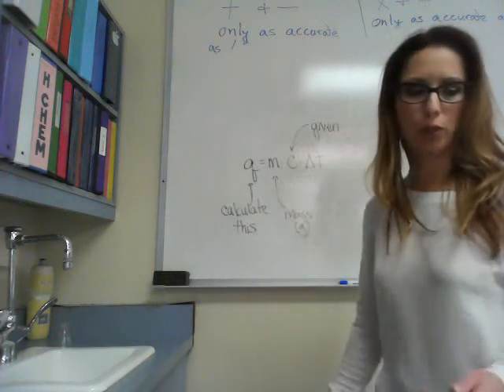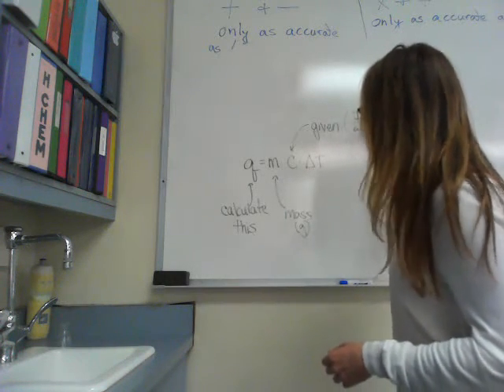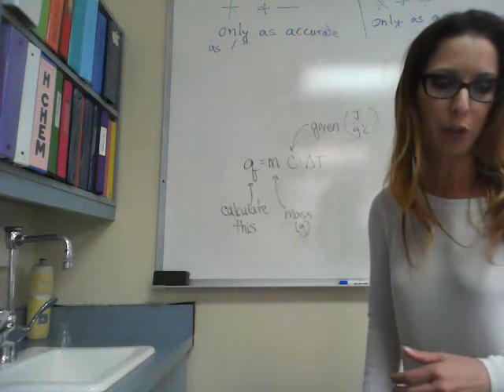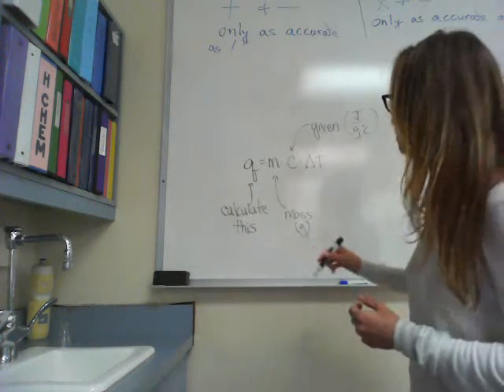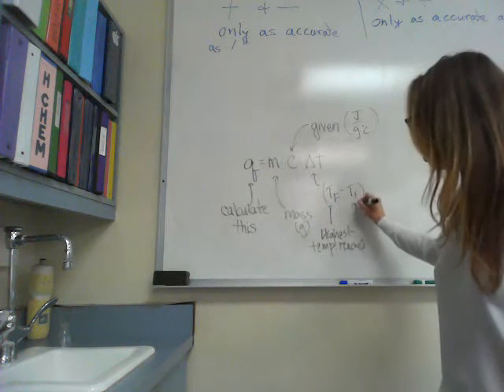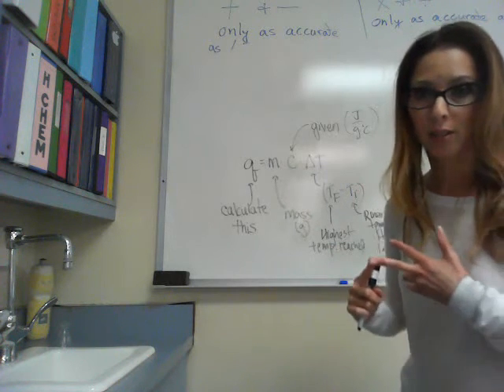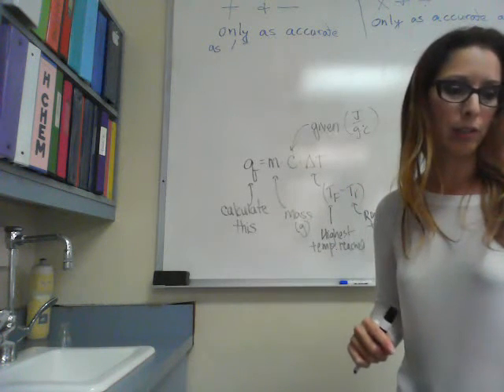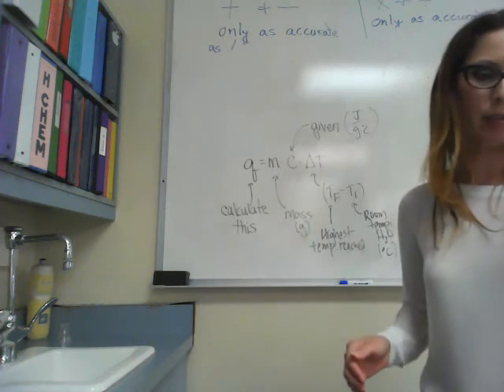Finding Heat Capacity Lab Calculations